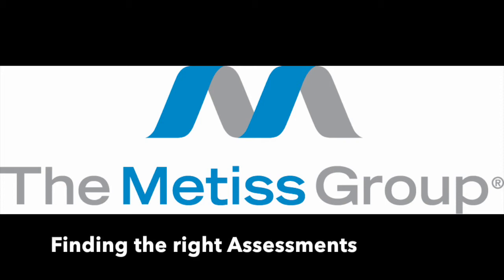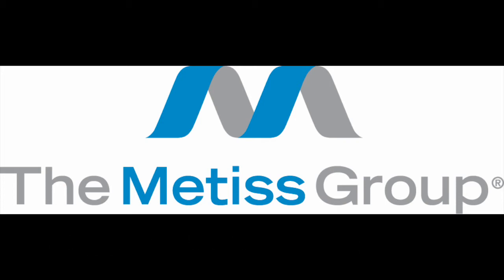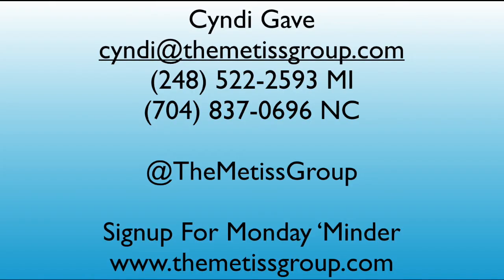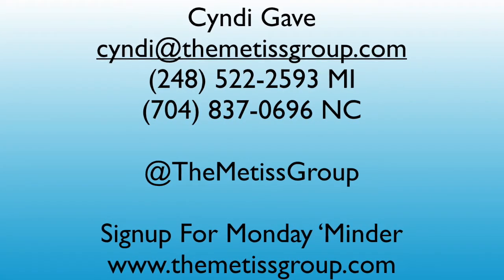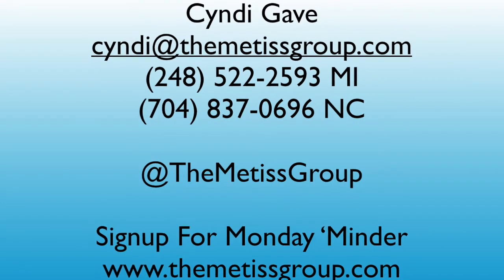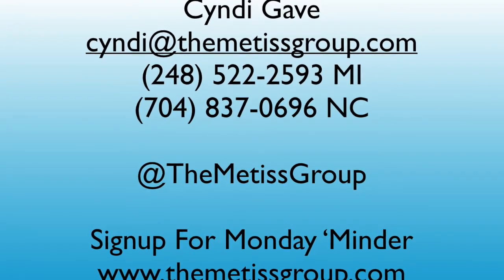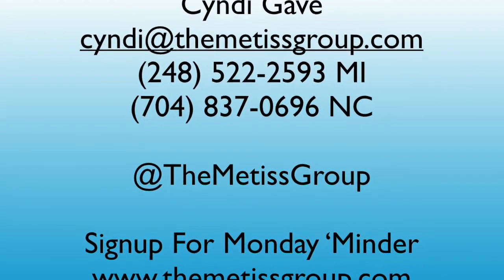Finding the right assessments